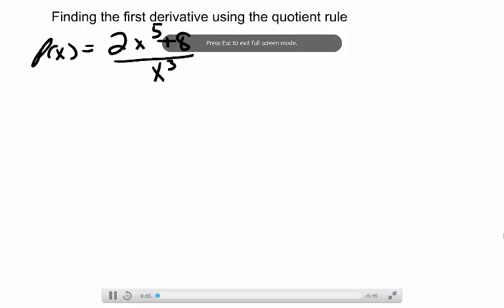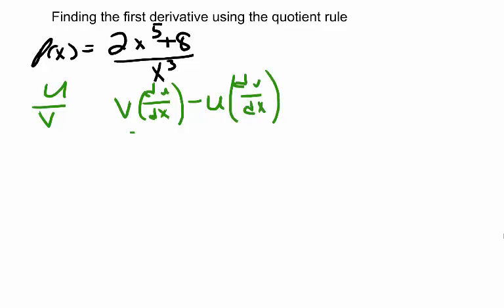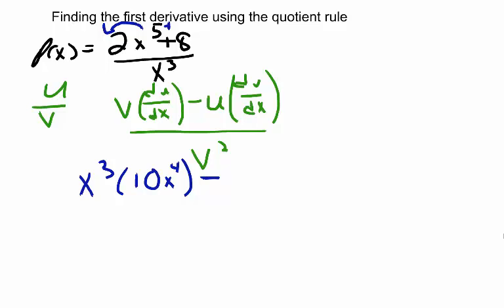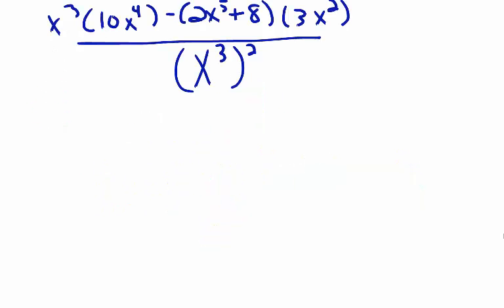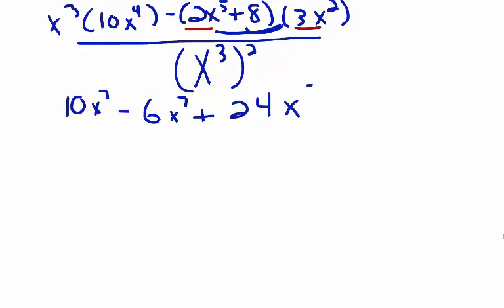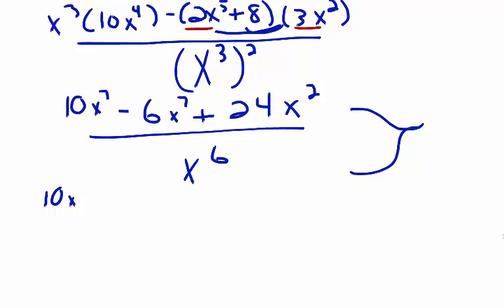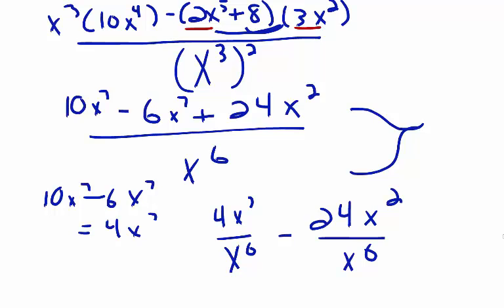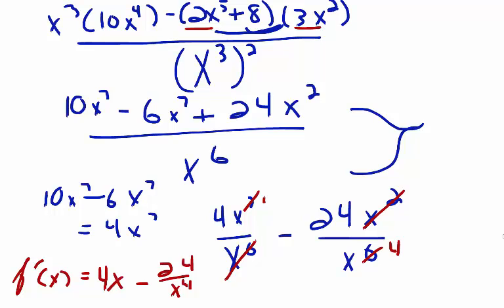Calculus I- Finding the First Derivative Using the Quotient Rule